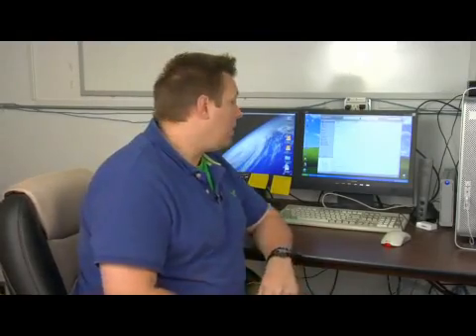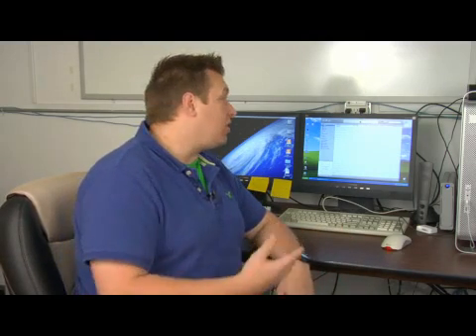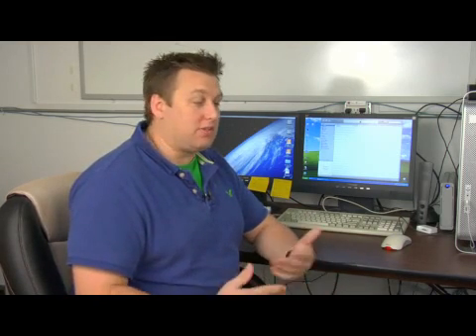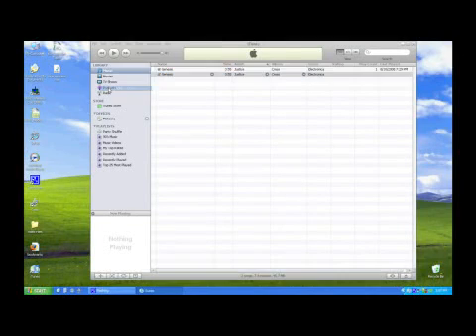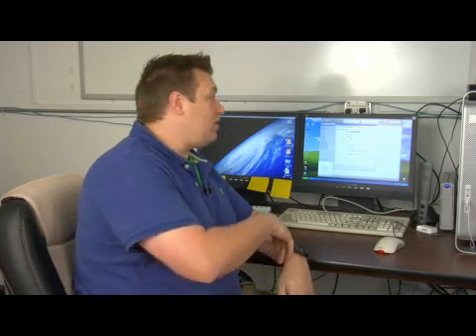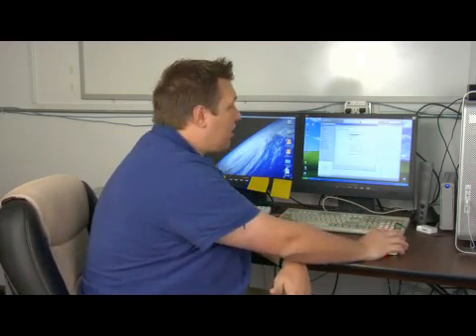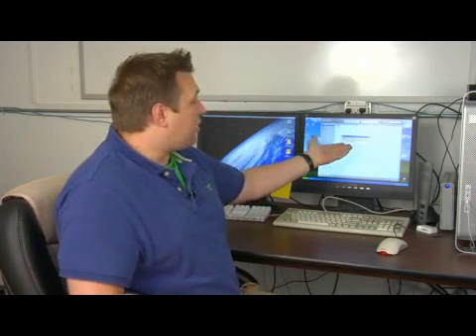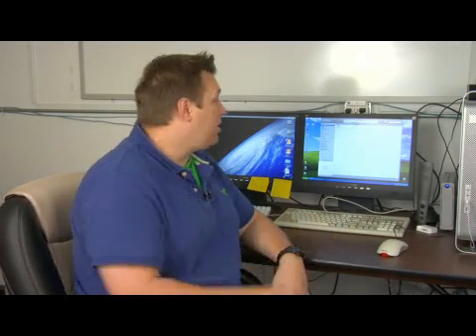How to Convert WMA to MP3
How to Convert WMA to MP3. Part of the series: Mac & PC Computer Tips. Converting WMA files to MP3 format can be done with iTunes by setting preferences before importing a music CD. Convert WMA files to MP3s on a computer with tips from an experienced computer user in this free video on computers.